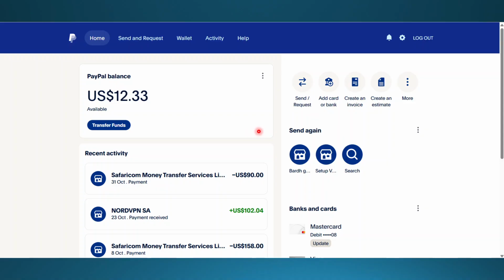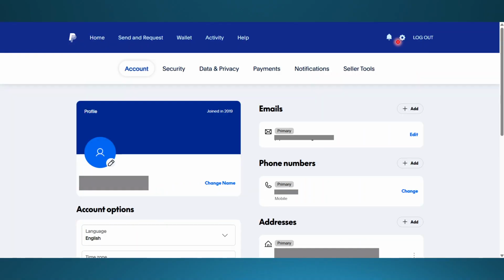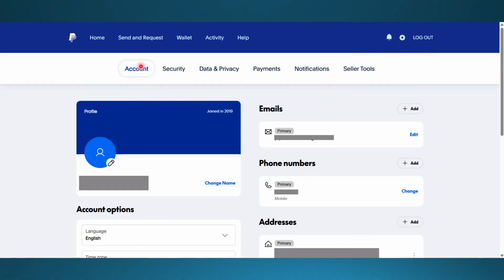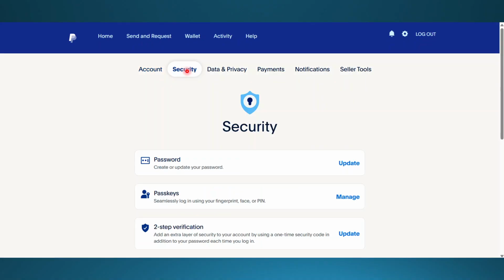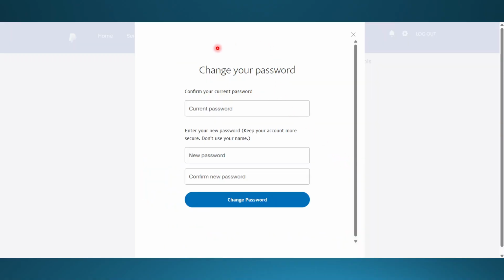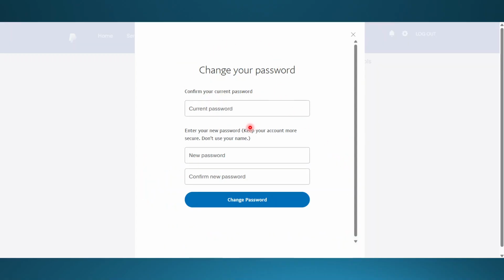How to Change Your PayPal Password (Step-by-Step Security Guide)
Whether your password is outdated, you think someone else may have access, or you simply want better online security — this tutorial shows you exactly where to go and what to do.

How to change your password step by step

How to create a strong and secure password

How to enable 2-step verification for extra protection

Tips to keep your account safe from unauthorized access

Perfect for beginners and anyone wanting to improve their PayPal security in 2026.